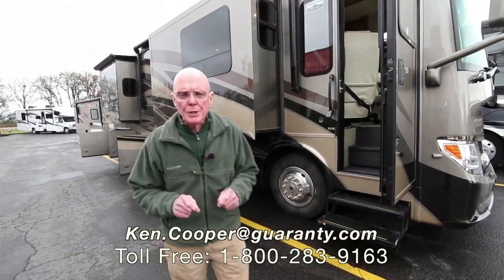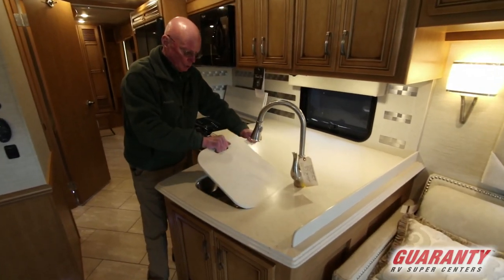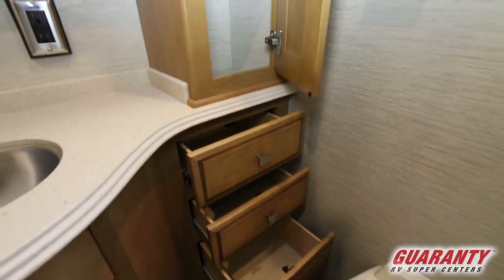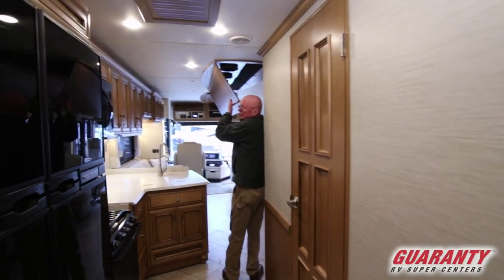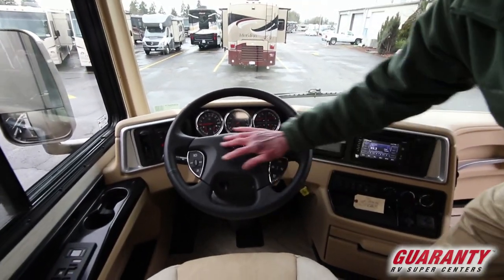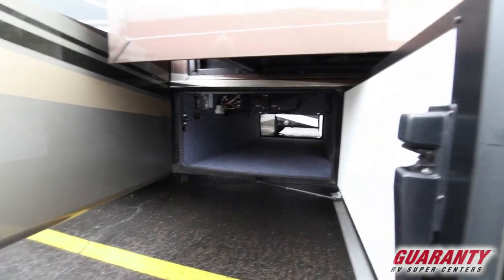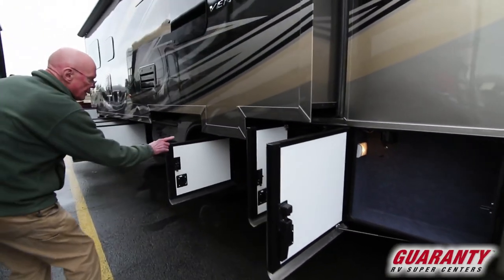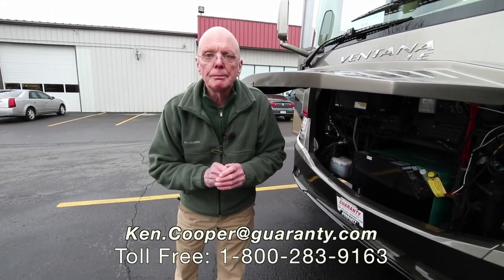2018 Newmar Ventana LE 3436 Class A Diesel Motorhome Video Tour • Guaranty.com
2018 Newmar Ventana LE 3436 — Enjoy legendary Newmar quality in a brand new 2018 Newmar Ventana LE 3436 for significantly less than you might expect, especially with all the added features included on this RV. This 34-foot luxury motorhome is packed full of extras including three slide outs for optimum spacing, hydronic heating for continuous hot water, two 15,000BTU roof air conditioners with heat pumps to keep you at the perfect temperature, GPS, 2000W inverter and so much more!

Built on the dependable Freightliner Chassis, this diesel pusher has a 340 HP engine providing you plenty of power, even over the steepest mountain passes. The Comfort Drive Steering System, with the self-straightening wheel and self-adjusting pull compensation, makes your motorhome easier to handle and reduces driver fatigue.

Three slide outs, including a full wall slide on the driver’s side and one in the bedroom, help to create a spacious and inviting interior that features beautiful Sienna Maple wood cabinetry with glazed doors, attractive window treatments with day/night motorhome roller shades and attractive, high-end tile in the kitchen, bathroom and living area.

Settle in to enjoy your favorite programs on your large television located conveniently in the center of this coach. Get comfortable in either the hide-a-bed sofa or cozy Euro dinette and enjoy your favorite TV show.

The family chef might never want to leave the gorgeous galley, designed for optimum storage and convenience. It’s beautiful as well with rich-looking wood cabinetry that compliments the solid surface countertop and backsplash. Top grade appliances include a Norcold 4-door refrigerator with an ice maker, convection/microwave and three-burner stovetop with oven; make storing and preparing your meals a cinch.

When you are ready to unwind at the end of the day, you'll find the ultimate relaxation zone awaiting you in the luxurious master bedroom. Windows on both sides of your queen-size bed provide natural light and ventilation as needed. A large shower with glass door and spacious countertop with ample cabinetry are standard features in the roomy lavatory. In addition, there is a large wardrobe and cabinet prepped for a washer/dryer if you choose that option.

Other notable features include:
• 8.0kW Onan generator with auto start,
• Bedroom LCD TV,
• One piece molded fiberglass roof,
• Power awning,
• Energy management system,
• Air horns,
• Winegard cellular WIFI,

This all-new 2018 Newmar Ventana LE 3436 is ready for your next adventure. Come see how easy it could be to own a luxurious coach like this today with our nodown RV financing.